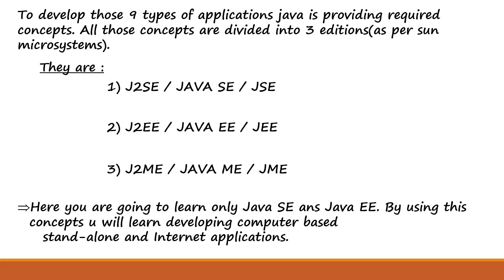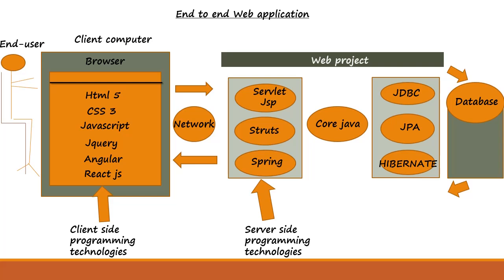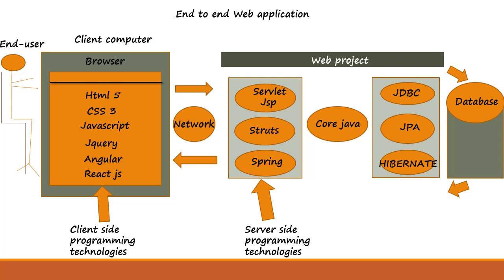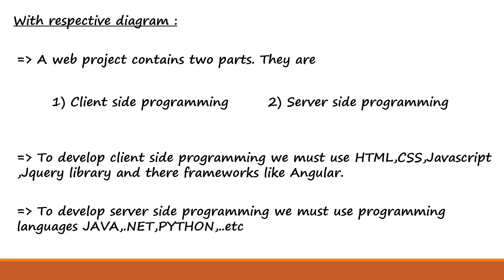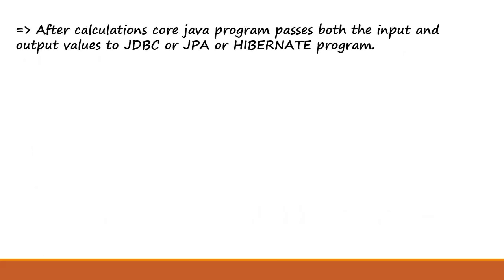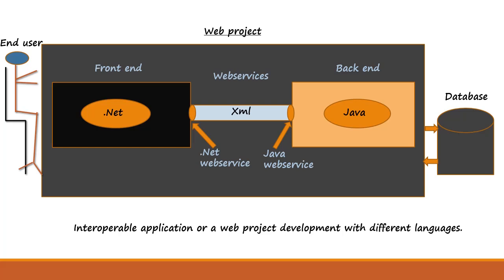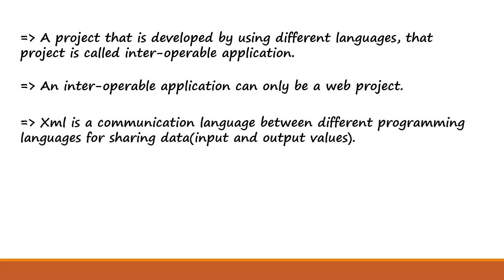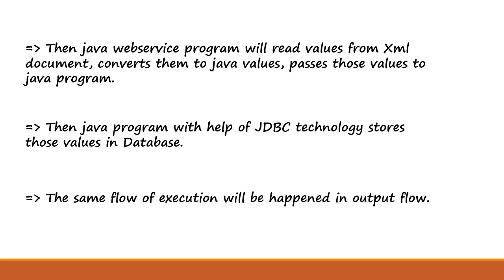End to End + execution + flow + of + Web Application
The video lecture provides an in-depth look at the end-to-end execution flow of a web application, focusing on how user inputs are processed and validated. Here’s a brief description of the content:

Introduction to Java Editions: It begins with an overview of the three editions of Java—Java SE for standalone applications, Java EE for enterprise-level applications, and Java ME for mobile applications (though the latter is seen as outdated).

User Input Submission: You’ll learn what happens when a user submits their username and password through a web browser.

Request Handling: The request is processed on the server side using Java and frameworks like Spring.

Validation Process: The lecture explains how the application validates user credentials against data stored in a database.

Database Interaction: It also details how SQL queries are used to interact with the database and retrieve necessary data.

Response Generation: Once processed, the application sends a response back to the user's browser.

Interoperability: The video touches on how different programming languages may communicate using XML and web services to facilitate data exchange.

Overall, the lecture gives a comprehensive view of web application functionality from the user's perspective to backend processing, emphasizing the significance of various technologies in ensuring a smooth user experience.